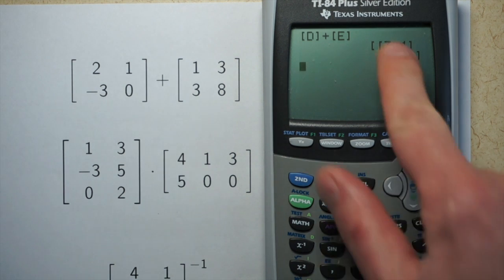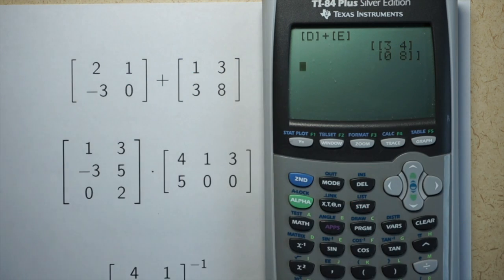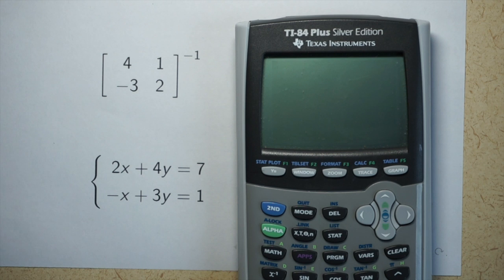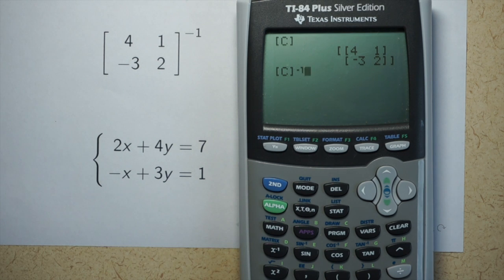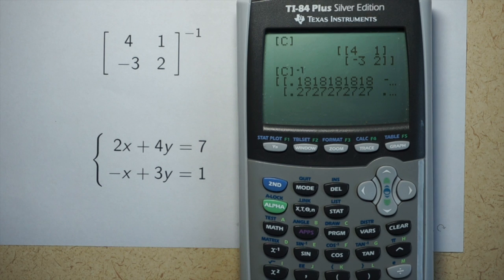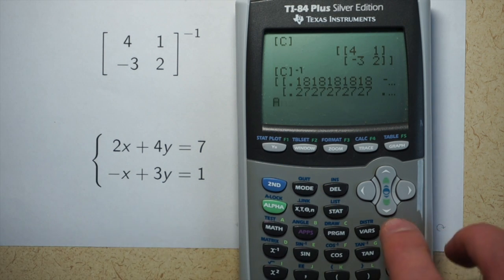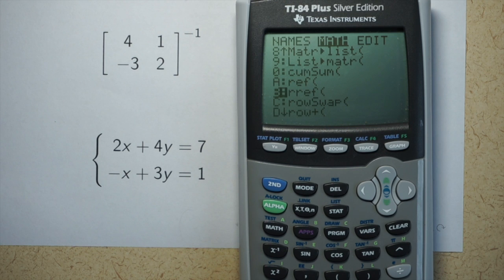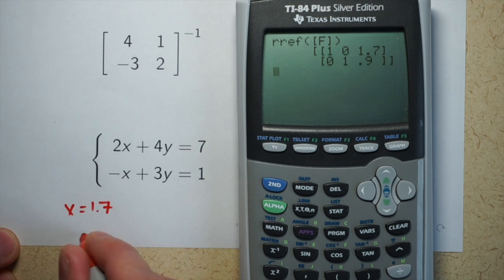Matrices on the Calculator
This video introduces the basic matrix operations on the TI-84 calculator.